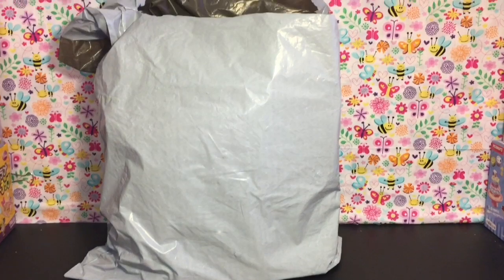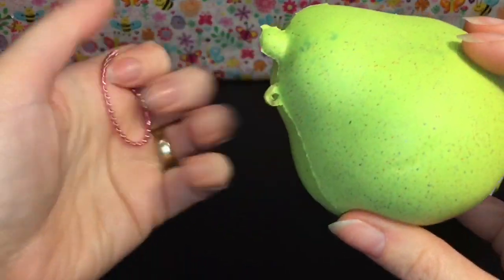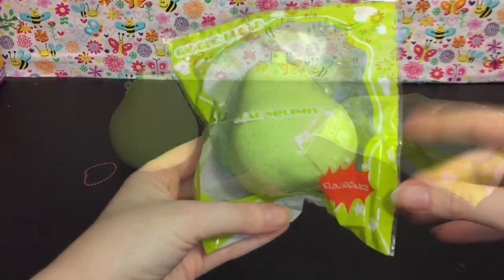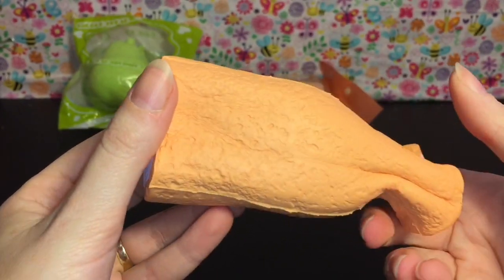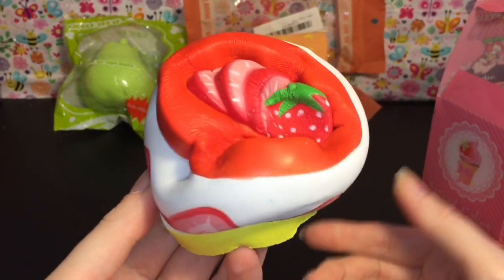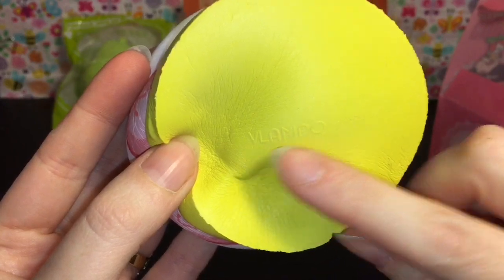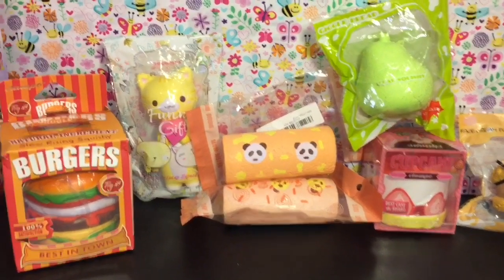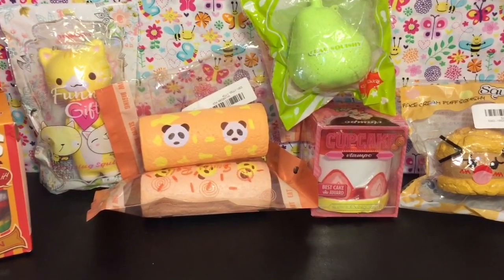Squishy Package #34: Banggood Vlampo Burger Strawberry Cake Kawaii Kitty Slow Rising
Today I have another Squishy Package (#34) Opening video.  These I purchased from banggood.com